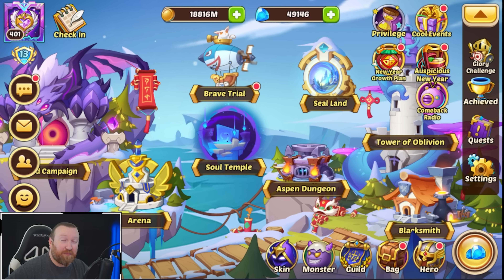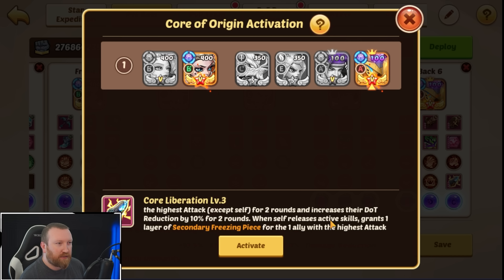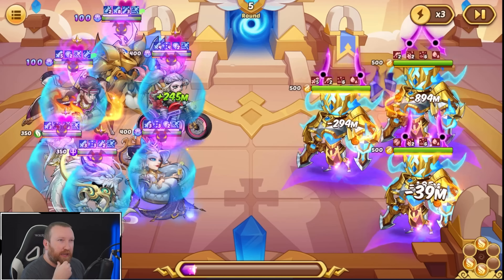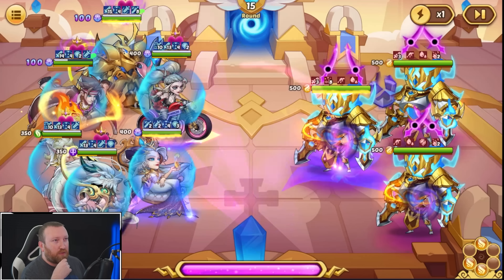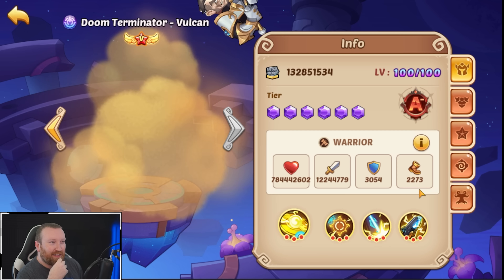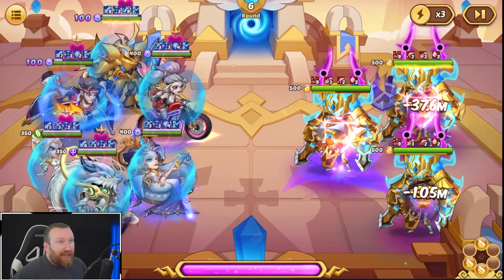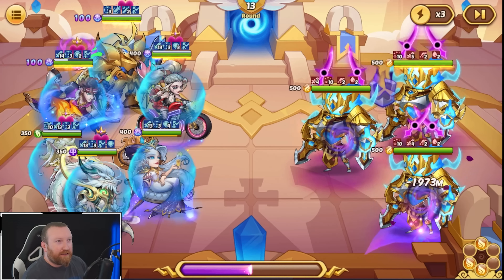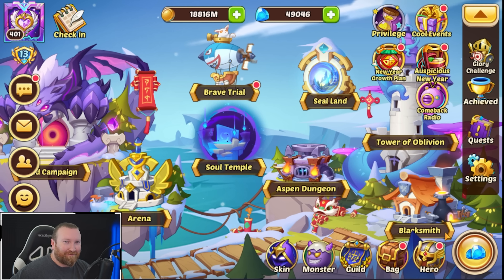Idle Heroes - NEW RECORD!!! DTV Core is GOOD?!?!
Hey everyone, today we try something different...Mockman in Flame Shrine with Vulcan's core giving him more damage!!!